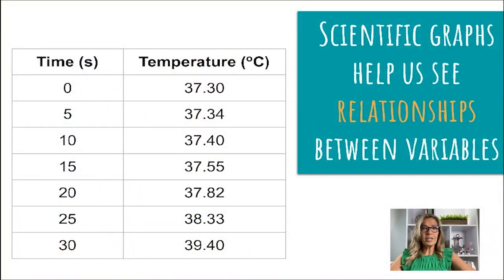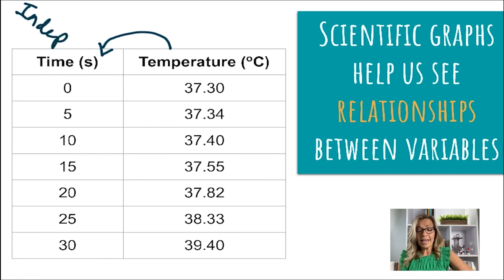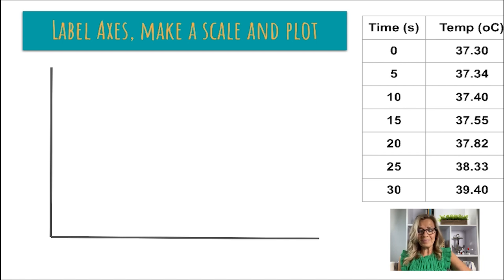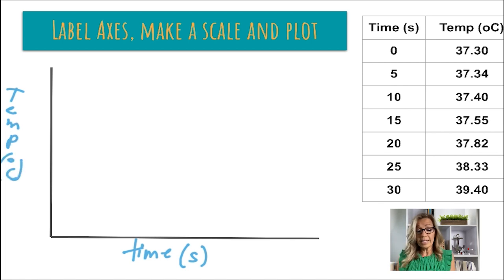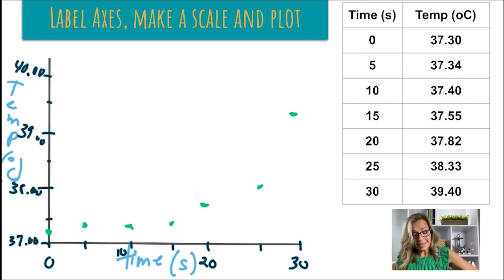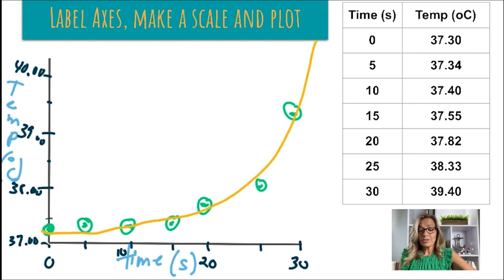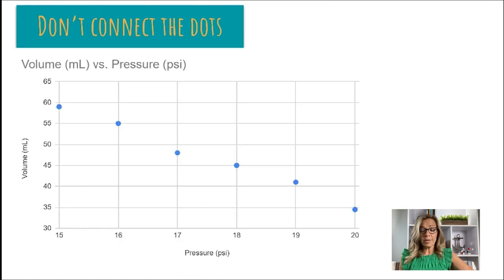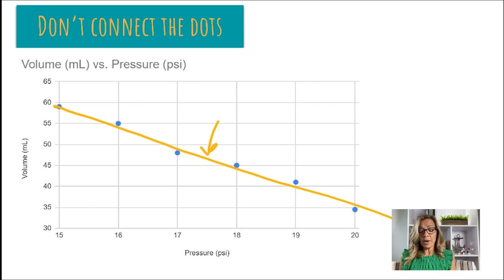How to make graphs for science- Episode 6 of Crush Chem in 5 minutes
GOT LAB REPORTS?  This is how to create and interpret scientific graphs. I am showing how to make a quick hand plot, but you will probably want to use a computer spreadsheet to make your graphs.
As a chemistry teacher I make it SIMPLE so you can make better GRADES. Stick with me and I'll help you CRUSH it this semester.